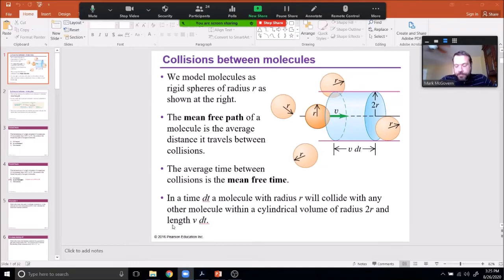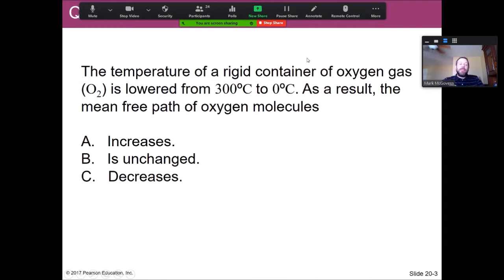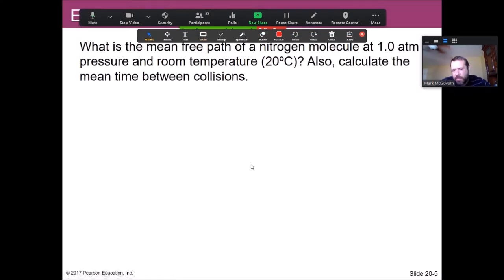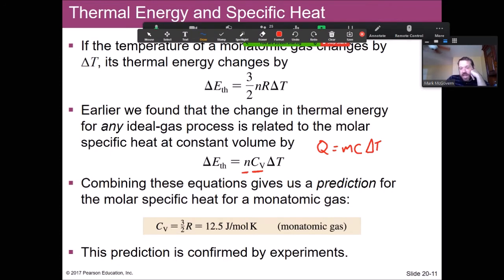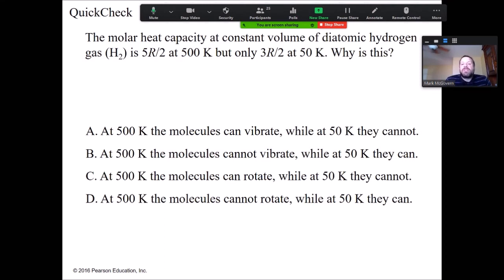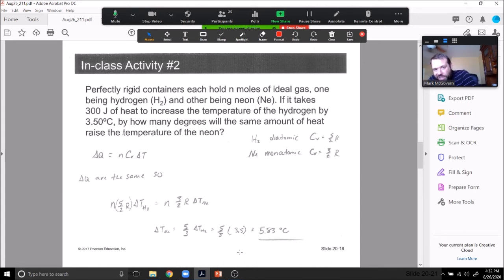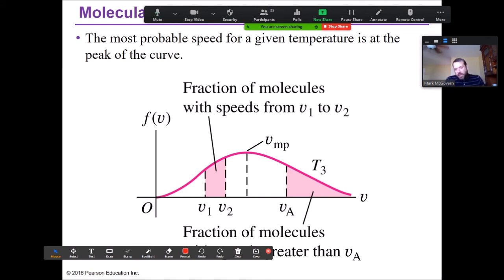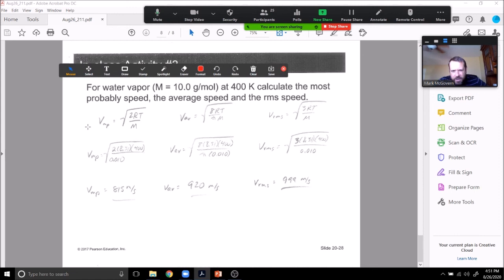PHYS 211 - Chapter 18 part 2 - Equipartition Theorem